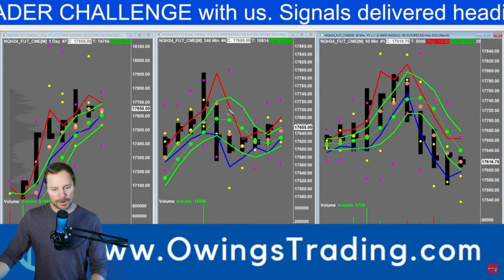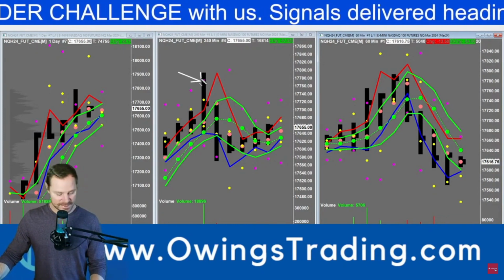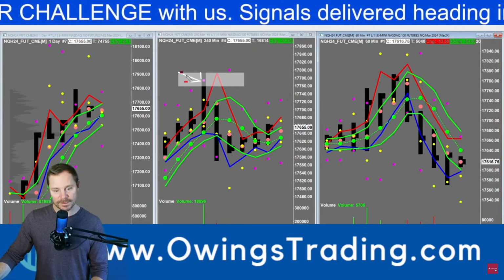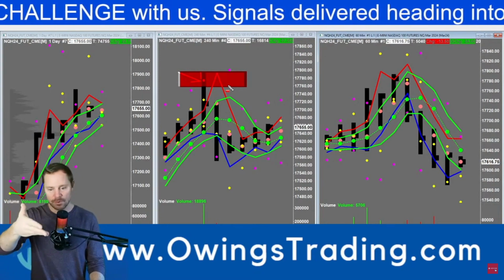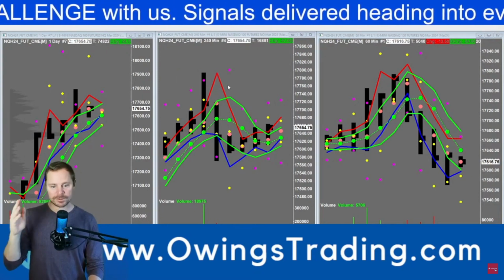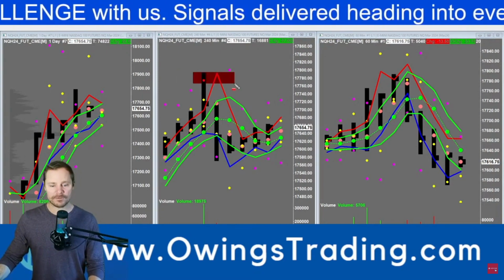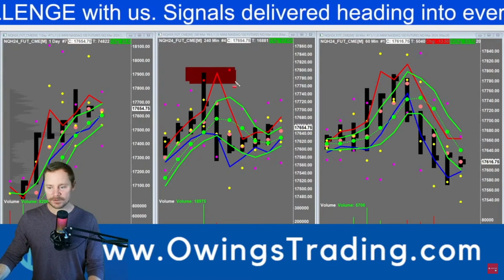Owings Trading In Action Live! - Nasdaq Short $1,880 Profit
Current Students are Consistently Passing Apex Trader Funding $50K Challenges and Getting Payouts With Ease! 🚀💸

and get instant access to the first 7 lessons of our 25 lesson Elite level trading course absolutely free.

You'll be on your way to your first Apex Trader Funding or TopStep funding payout in no time! 🎉💵

Access our proven methods for successful trading, consistent profits, and low drawdowns. 📊💰

Trade smarter with real strategies and proven results. 📈💼